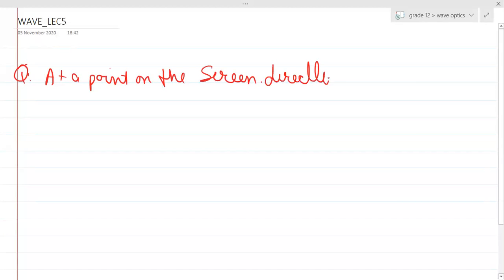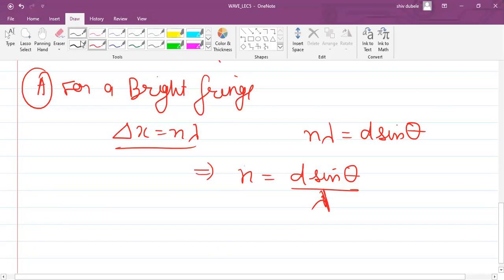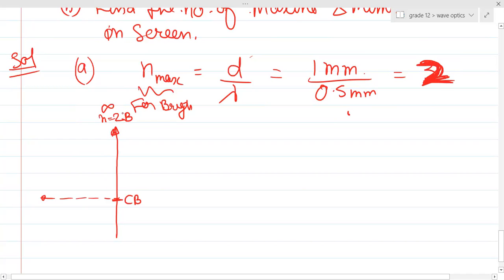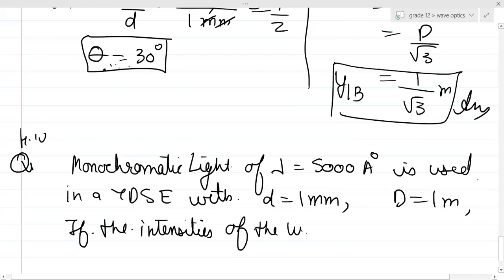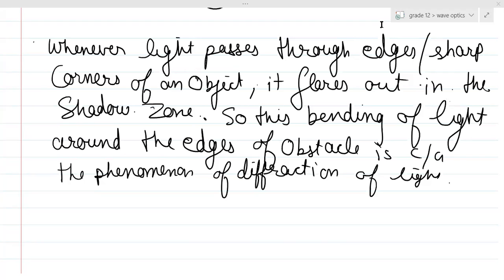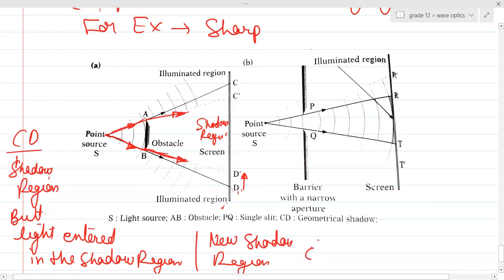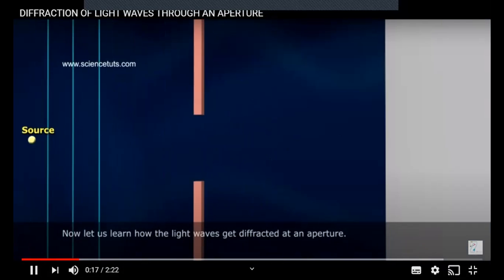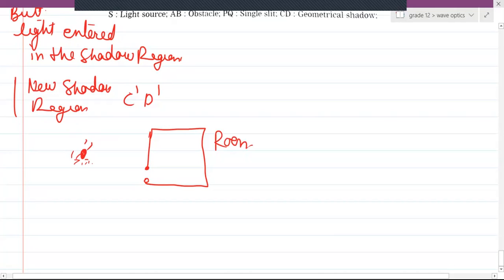GRADE 12 -Wave Optics - Lecture 5 NEET, JEE MAINS/ADVANCED